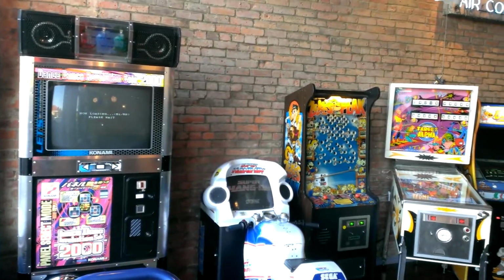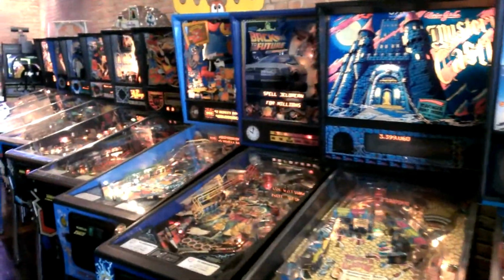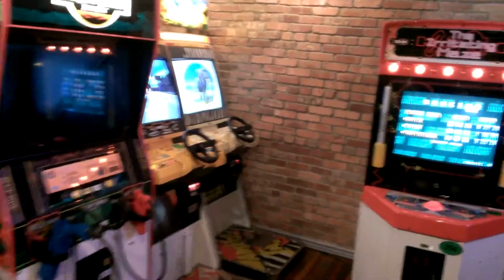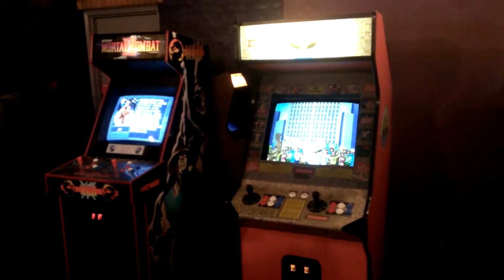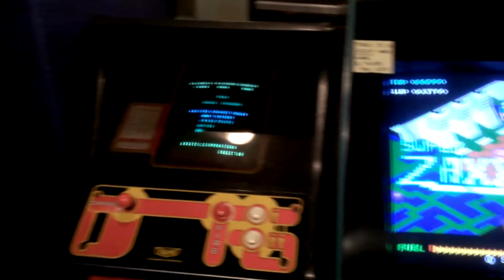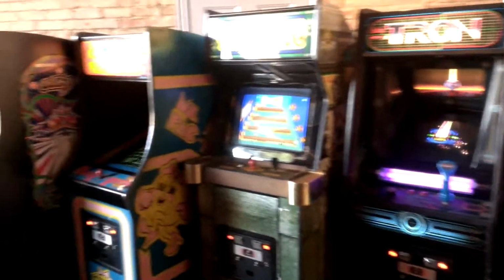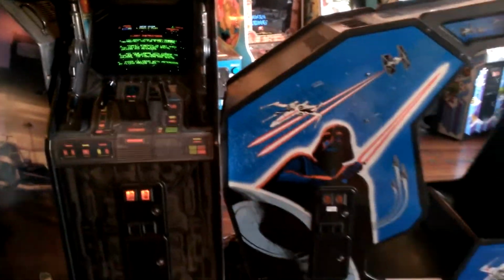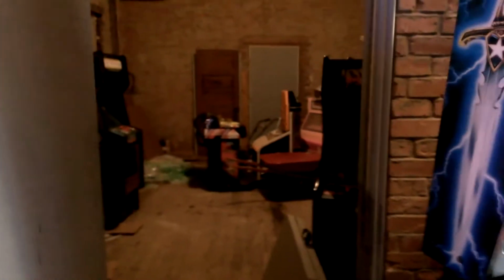Walkthrough of Arcadia: America's Playable Arcade Museum Nov. 2013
This is a video where I (the owner) of Arcadia walk through the museum, and comment on various things about it.  Also, I discuss plans for the upcoming expansion which will be greatly accelerated if we receive a grant from Chase Bank.  and click on the link that takes you to the "voting" site for Chase.  They are requiring applicants to get a number of votes before they will consider their grant application.

I also show the area that we will be expanding into.